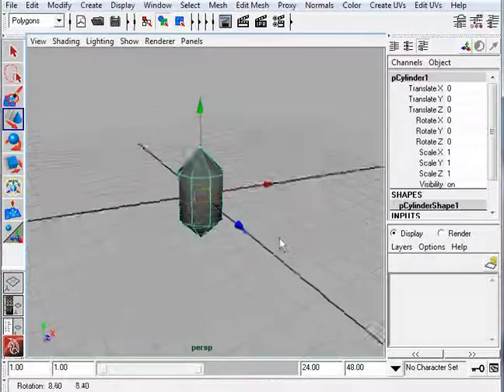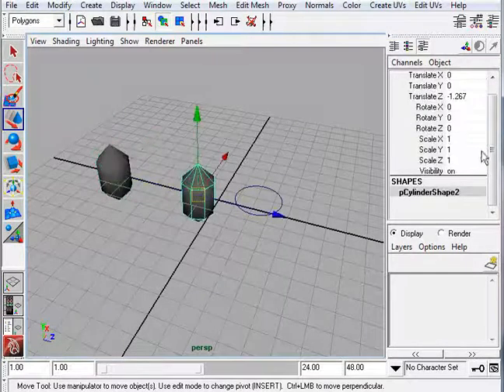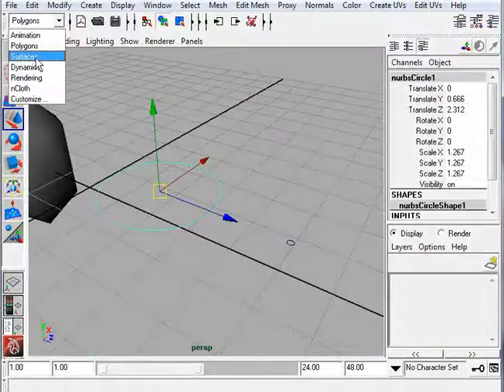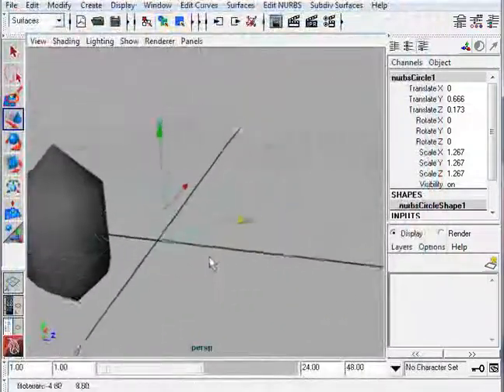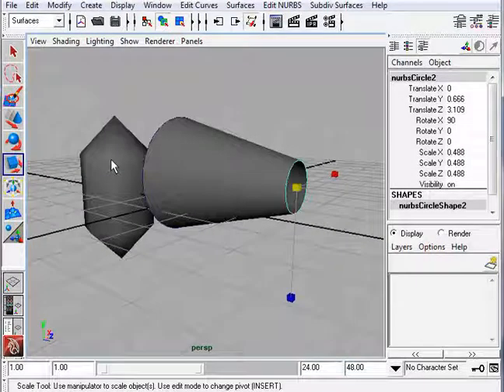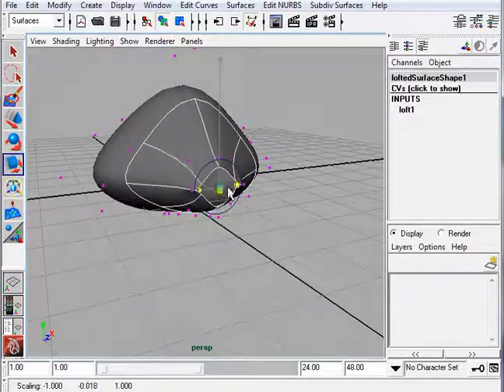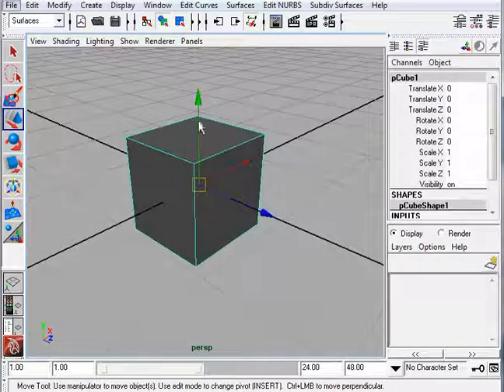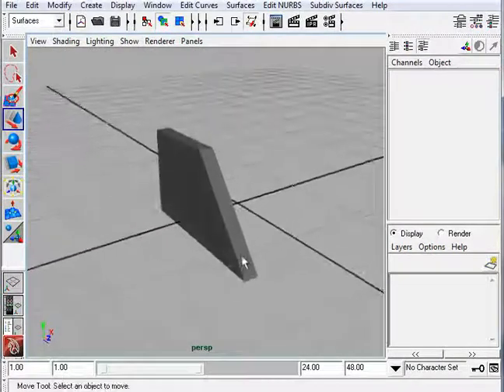03 Creating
Introduction to Autodesk Maya, from the perspective of someone coming from 3ds Max.